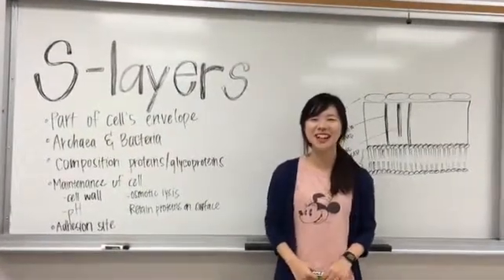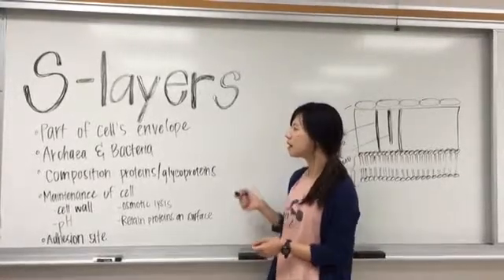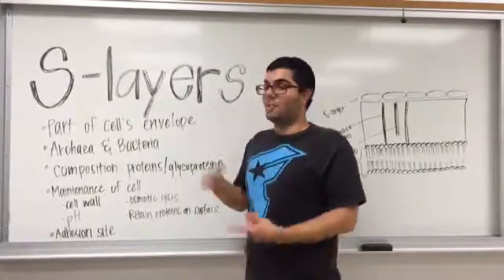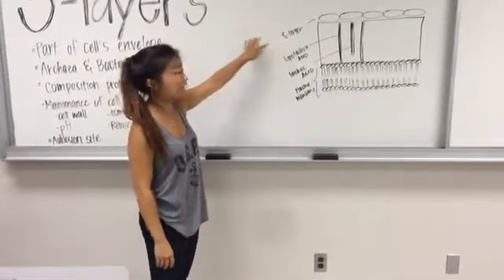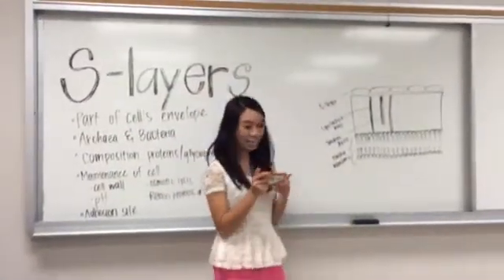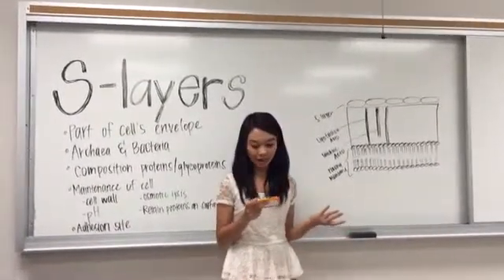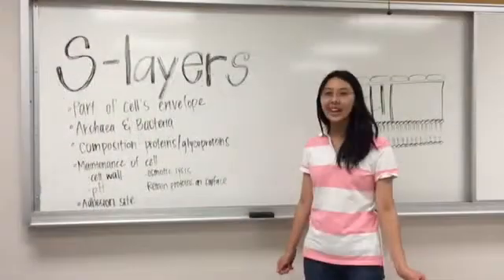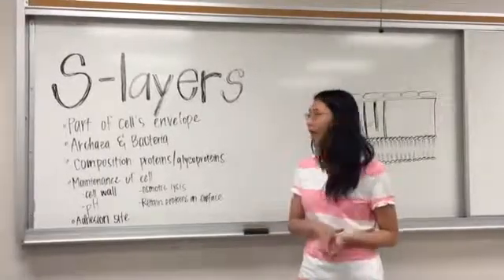Bio Sci 122: S-Layers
Group Members:

Shayan Veissi
Rachel Yoo
Linh Vu
Jenny Zheng
Yeong Min